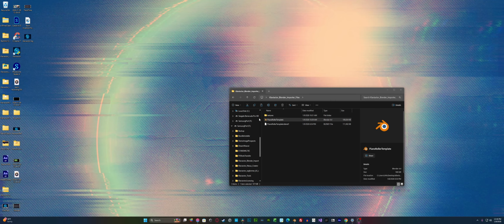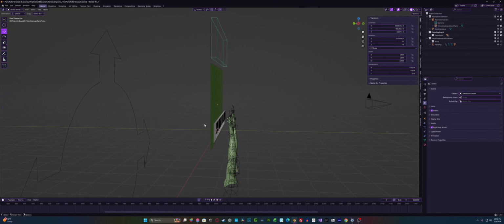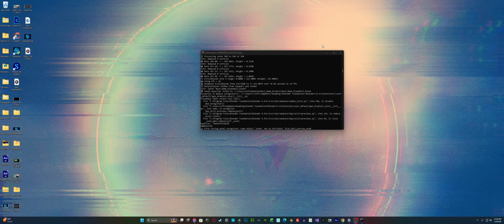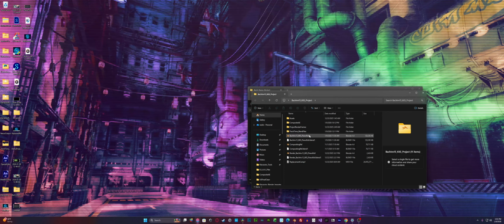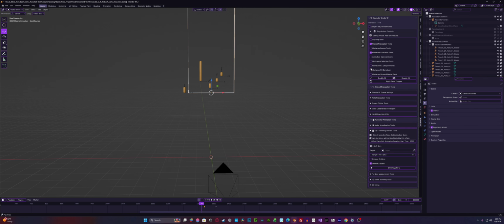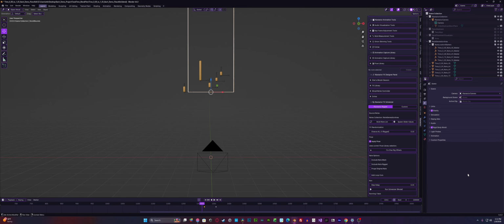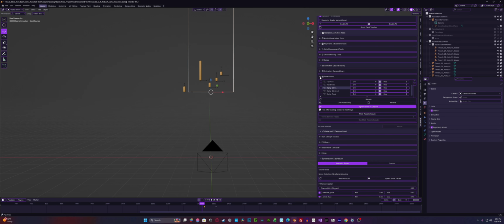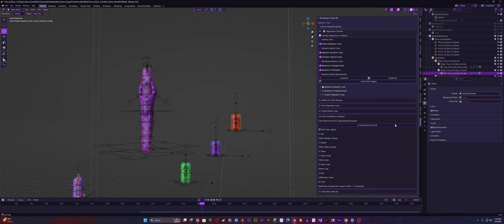Getting Started with the Klaviactor Studio and 3d Piano Roller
This video is a tutorial for getting started with the Klaviactor Studio and a 3d piano roller project in Blender.